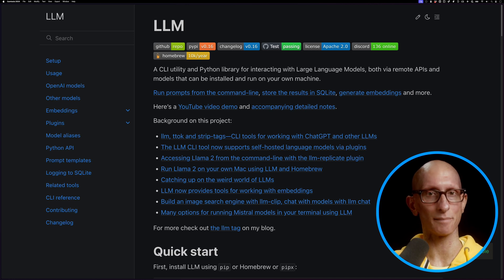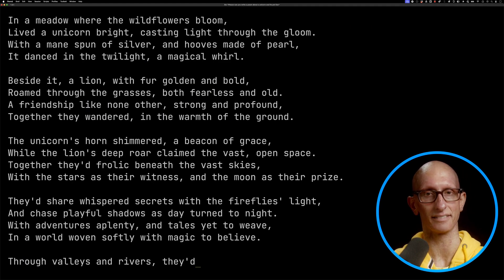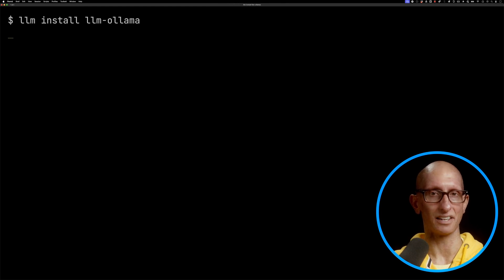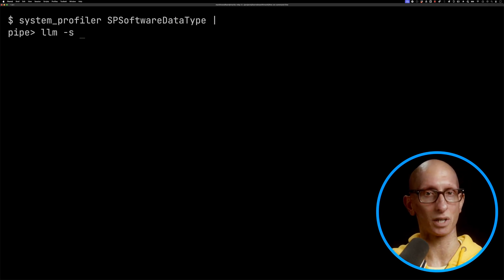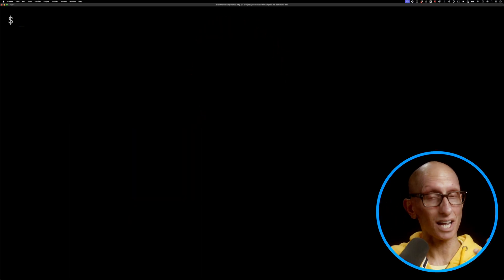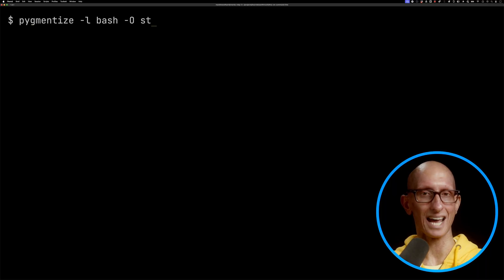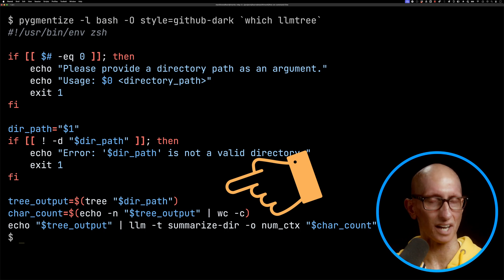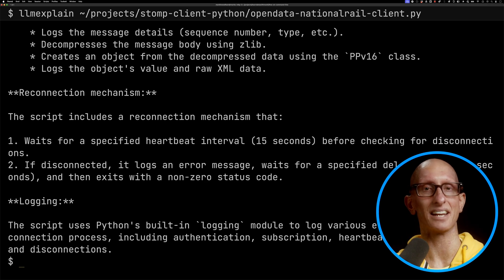Using LLMs on the command line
In this video, we're going to learn how to use Simon Willison's library, which lets us run almost any LLM model from the command line. OpenAI, Claude, Grok, Ollama, they're all covered!

We'll see how to run basic commands, how to have the LLM summarise the output of the tree command, and finally I'll share some shell scripts that use the tool.